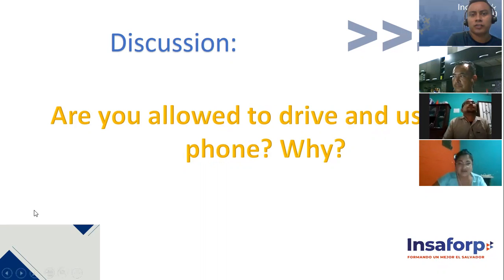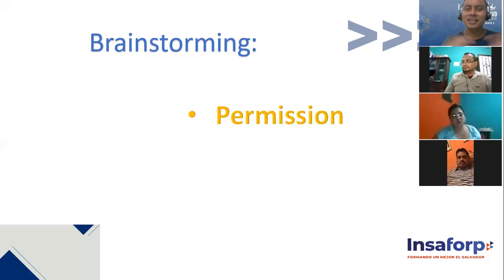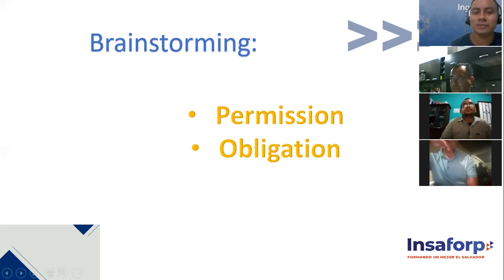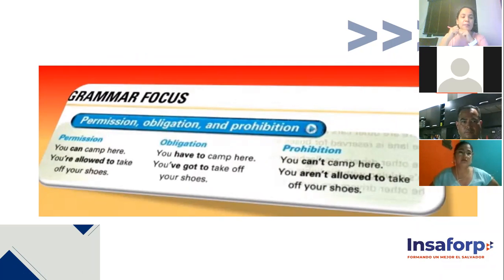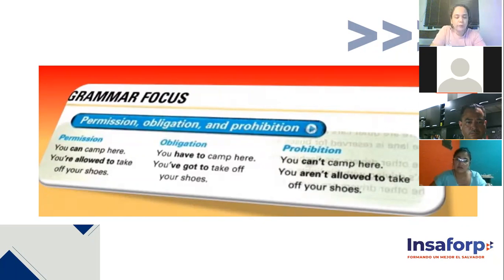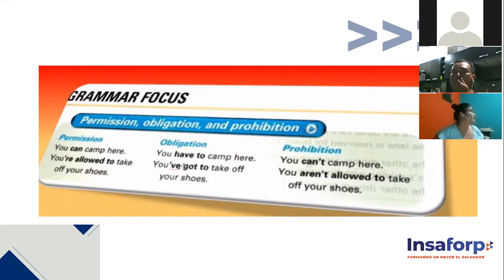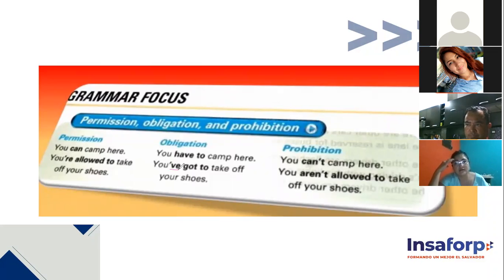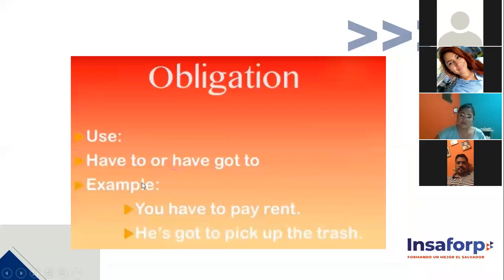Ingles Corporativo-Permission, Obligation, Prohibition (Session 11) Part 2